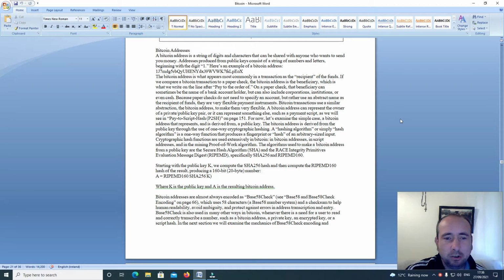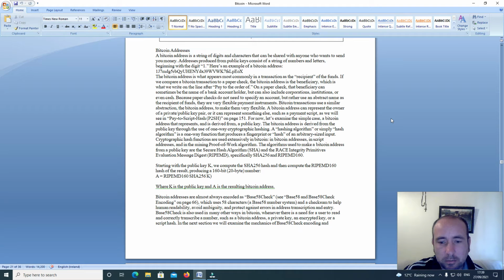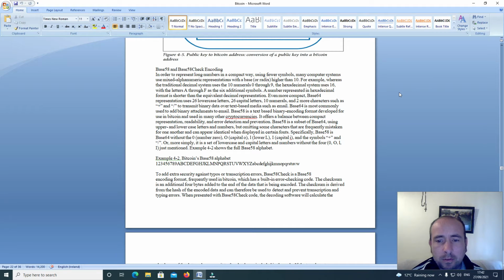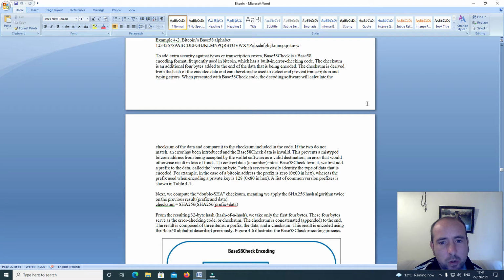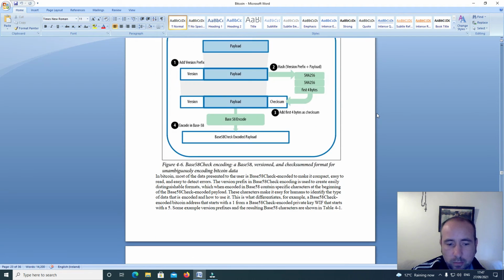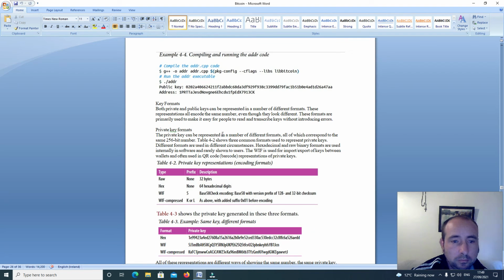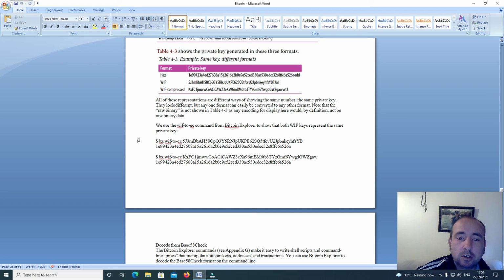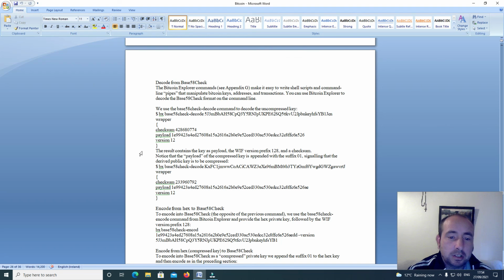Bitcoin part 8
Bitcoin Addresses
Base58 and Base58Check Encoding
Key Formats
Private key formats
Decode from Base58Check